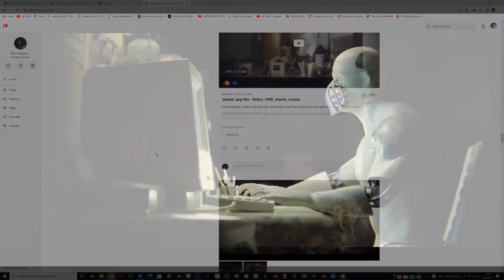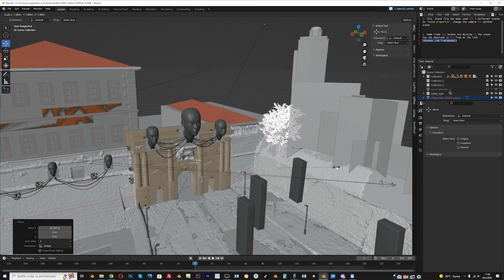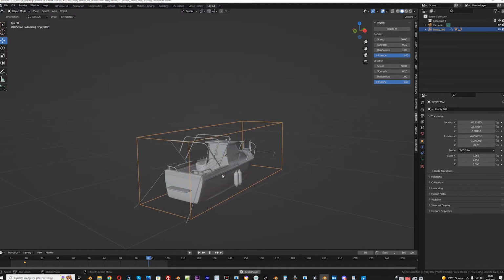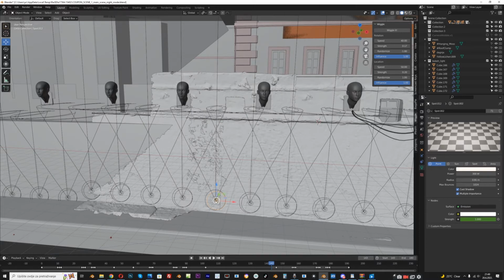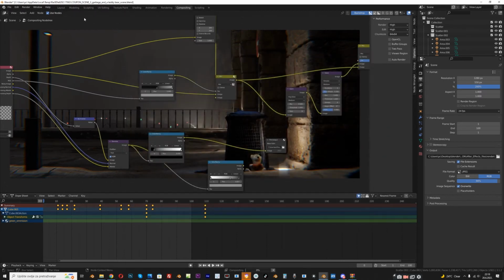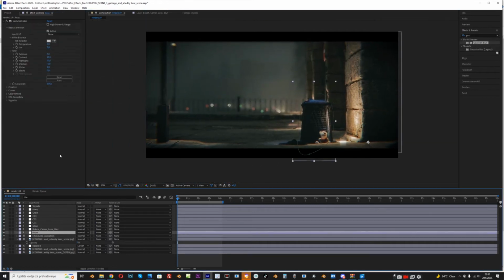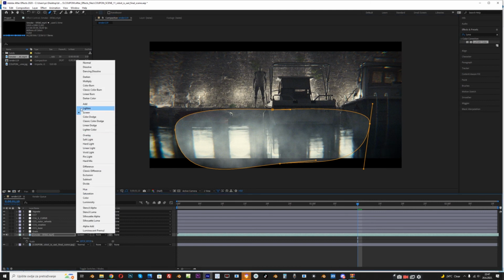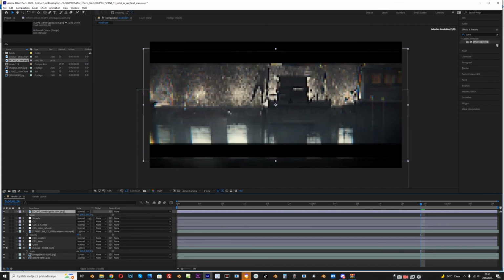Making film in Blender - Breakdown and project files "COUPON"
This video is a short breakdown of my last short film I made in Blender and After Efeects. In addition, I explain how you can use the project files.